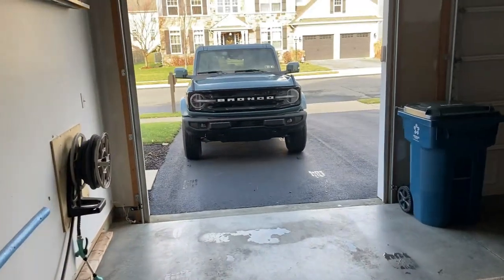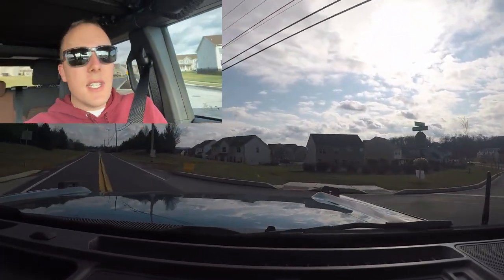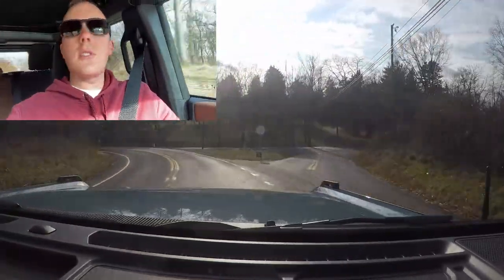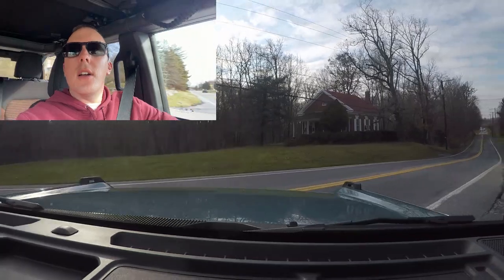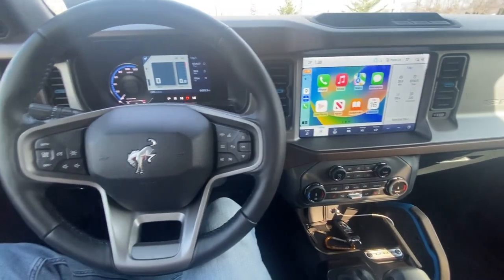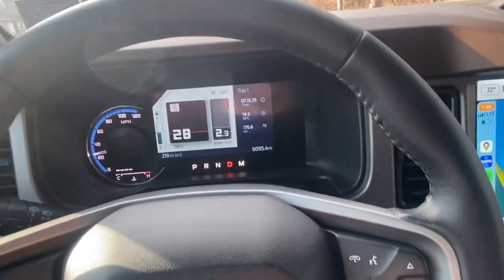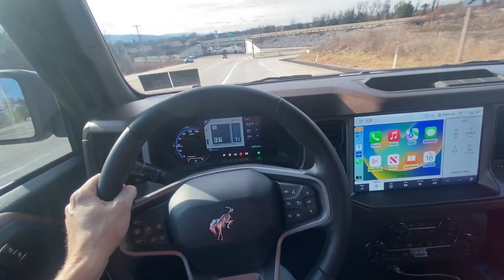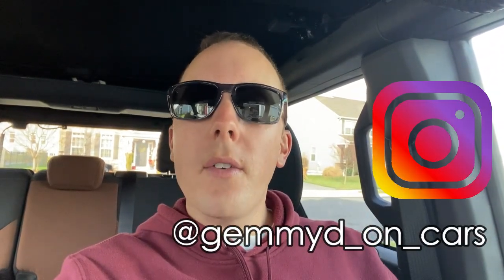What's It Like to Drive My 2022 Ford Bronco?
Be sure to follow @GemmyDonCars on Instagram, YouTube, and TikTok.

Hope everyone has a wonderful holiday season with your friends and family!